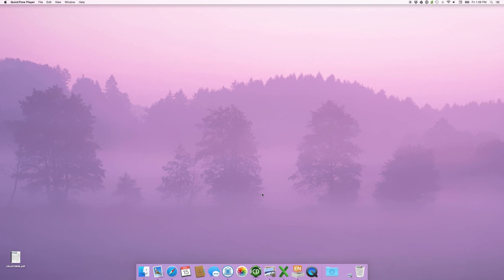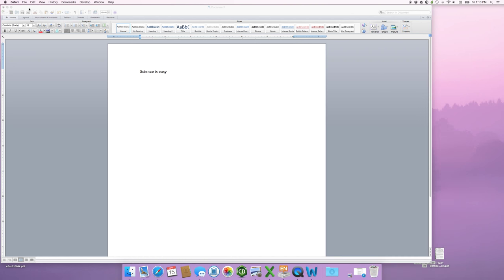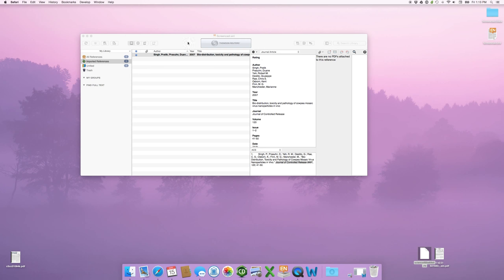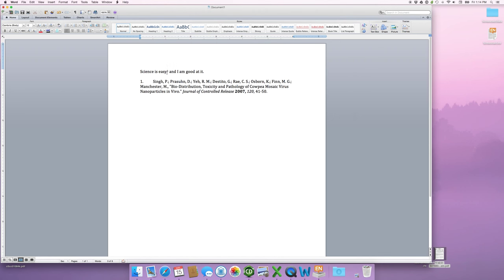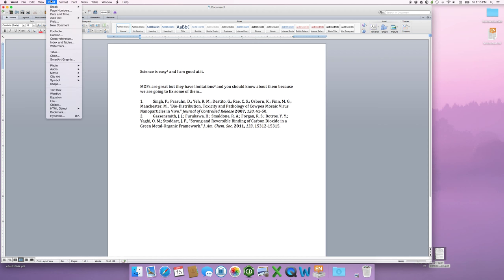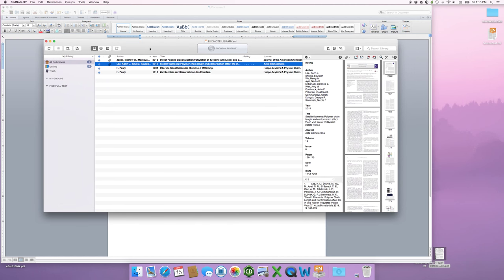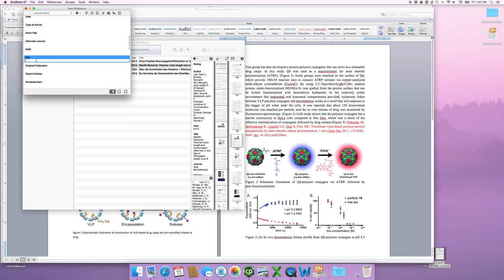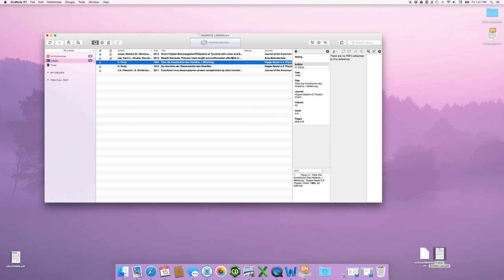Using Endnote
A very low level discussion on using Endnote X7
This shows how to (a)create a new library (b)insert a reference into MS Word (c) search your library for a reference (d) upload a reference from a RIS file (e) upload a PDF (f) manually enter a reference.  You need to download the journal abbreviations and follow the instructions